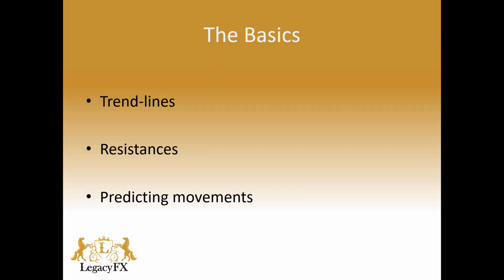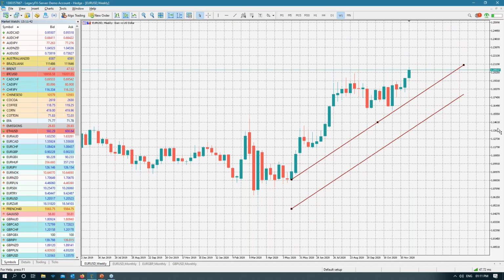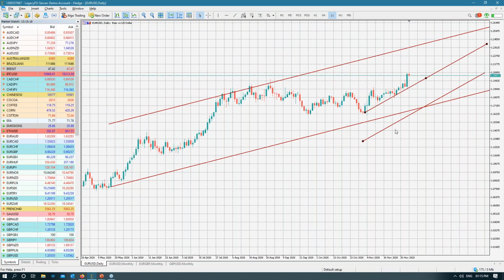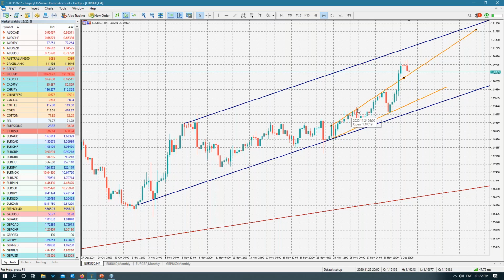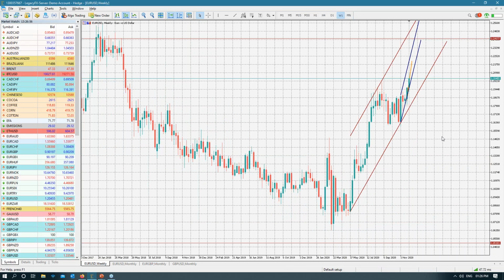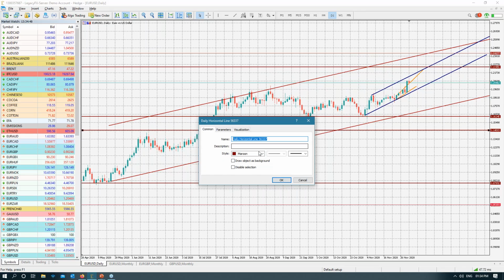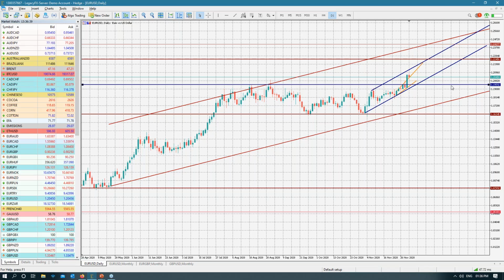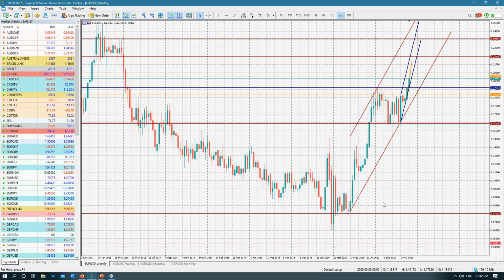TECHNICAL ANALYSIS FOR BEGINNERS-LEARN HOW TO TRADE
Hello Traders! 🙌🙌 This video serves as an introduction to Technical Analysis and is designed for Beginners who are just starting their Trading Journey! 💥✨

TRANSPARENCY IN TRADING
LegacyFX is complied and fully regulated by VFSC under license number 14579: with a main objective to enhance financial transparency and offer greater client protection.

LONG-TERM INVESTMENT
LegacyFX charges no swaps on long-term positions, providing ideal conditions for long term trading and investment. For full protection of investment LegacyFX operates negative balance protection along with complete segregation of client funds from company’s assets.